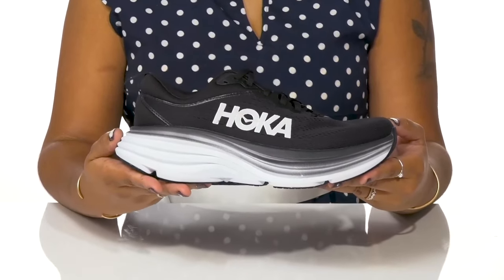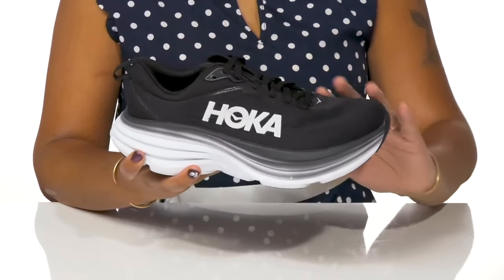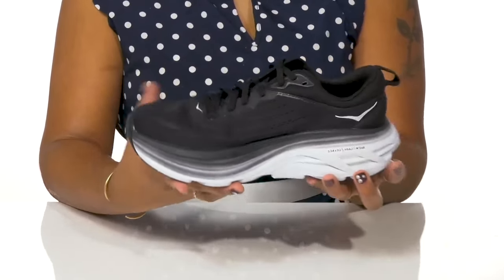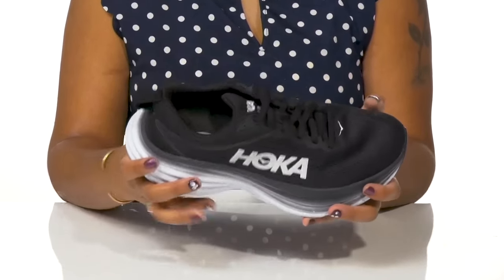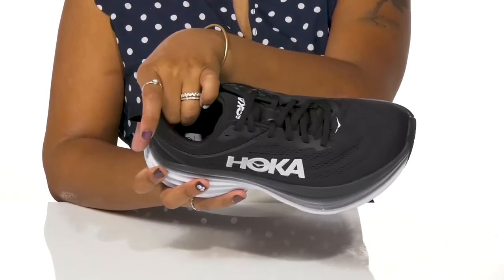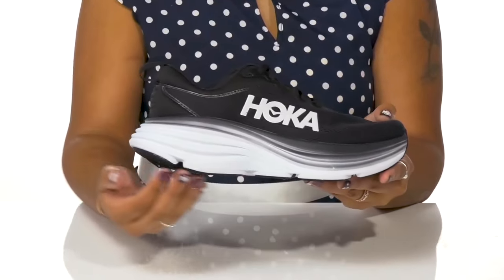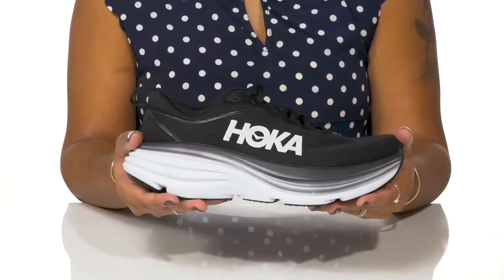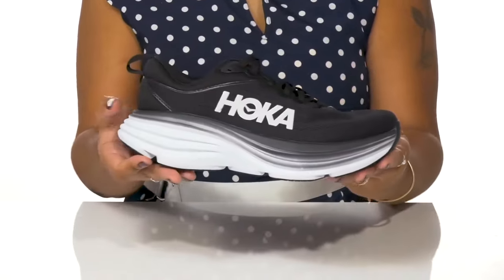Hoka Bondi 8 SKU: 9697407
For information on how HOKA ONE ONE contributes to the community, please visit the About page.
APMA Approved: The American Podiatric Medical Association Seal of Acceptance is awarded to products that promote good foot health and are substantiated by a committee of discerning podiatrists by wear-testing and review of the application and supporting documentation. APMA Acceptance must be applied for and is not automatically available to styles that meet its criteria.
One of the hardest working shoes in the HOKA lineup, the Bondi takes a bold step forward this season reworked with softer, lighter foams and a brand-new extended heel geometry. Taking on a billowed effect, the rear crash pad affords an incredibly soft and balanced ride from heel strike to forefoot transaction.
This shoe has received the American Podiatric Medical Association (APMA) Seal of Acceptance for promoting good foot health.
Take every stride with confidence and comfort as you hit the streets wearing the Hoka One One® Bondi 8 Sneakers.
Open mesh upper construction with synthetic overlays.
Breathable textile lining.
Removable cushioned insole for elevated comfort.
Lace-up construction offers a secure fit.
Internal heel counter provides a locked-in fit and support.
Beveling on the heel provides added durability while offering a smoother transition in your stride.
Padded tongue and collar for added comfort.
Full-length EVA midsole offers high level of cushioning and arch support.
Balanced Meta-Rocker geometry creates a unique fulcrum effect that encourages a smoother transition from heel-strike through toe-off.
Durable and flexible traction synthetic outsole.
Imported.